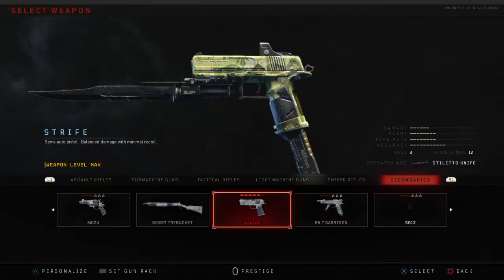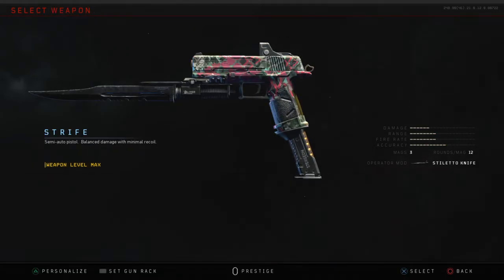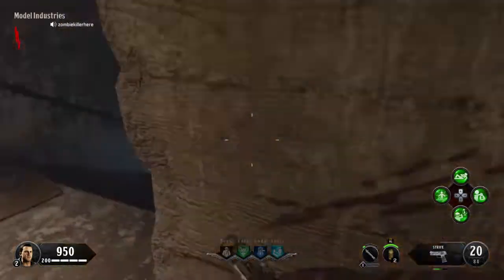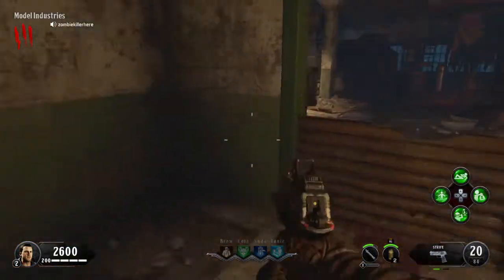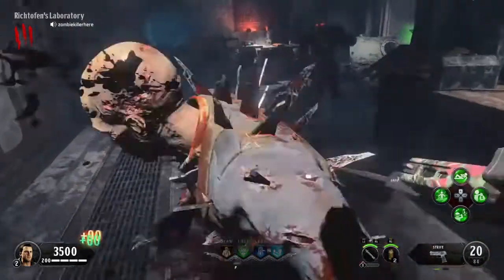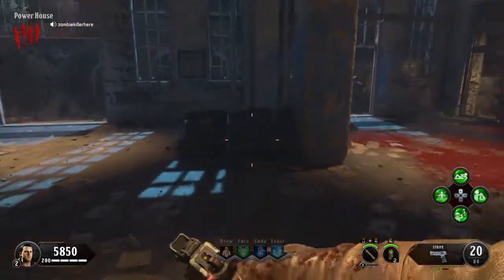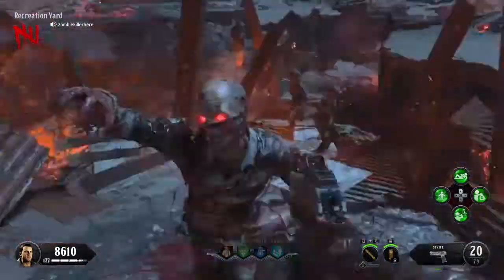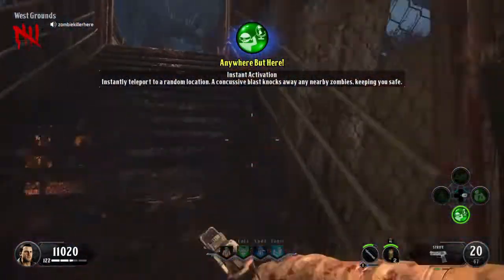Bo4 zombie how strong is the pistol knife